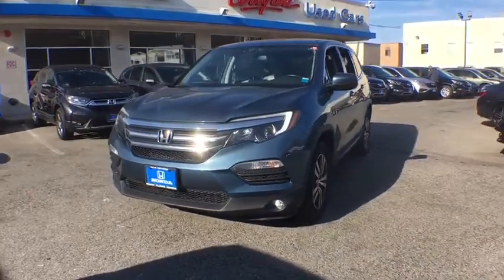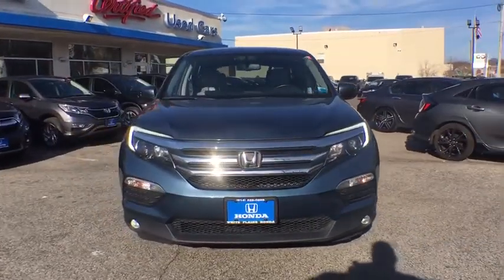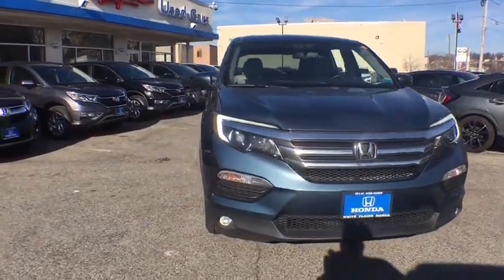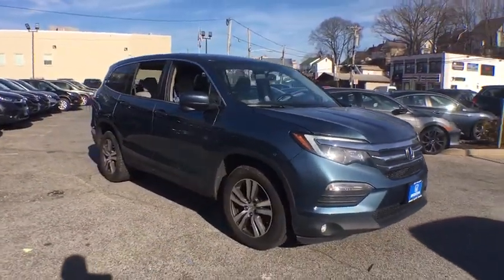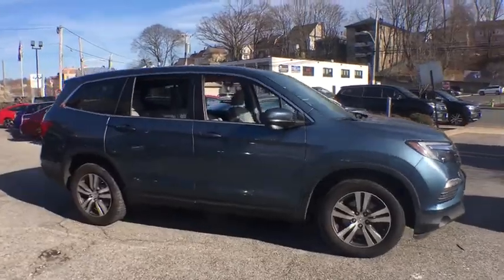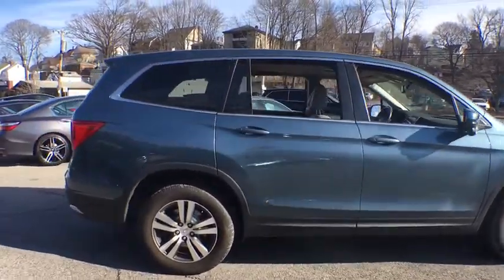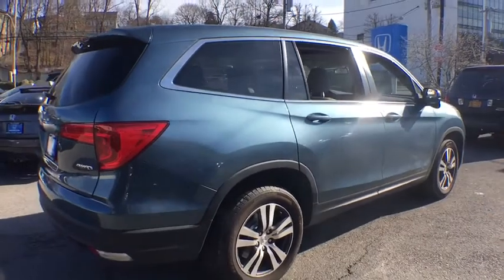2016 Honda Pilot White Plains, New Rochelle, Westchester, Scarsdale, Greenwich, NY U31691A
Used 2016 Honda Pilot available in White Plains, New York at White Plains Honda. Servicing the New Rochelle, Westchester, Scarsdale, and Greenwich, NY area.

2016 Honda Pilot EX-L Steel Sapphire Metallic **HONDA CERTIFIED*, **HEATED SEATS**, **LEATHER**, **SUNROOF**, **BACKUP CAMERA**, **7YR 100K WARRANTY**, **BLUETOOTH**, **USB PORT**, 182 POINT INSPECTION, 1 Owner Carfax Certified!, AWD. CARFAX One-Owner. Clean CARFAX. Certified. AWD 6-Speed Automatic 3.5L V6 24V SOHC i-VTECbrbr**No Games**No Gimmick** The price you see is the price you pay at White Plains Honda. No other dealership will treat you like family the way we do here, we've got an excellent customer satisfaction rating. Odometer is 19516 miles below market average! 18/26 City/Highway MPGbrbrCertification Program Details: Type your description here Awards:br * 2016 KBB.com Best Buy Awards * 2016 KBB.com Best Buy Awards Finalist * 2016 KBB.com 16 Best Family Cars * 2016 KBB.com Brand Image Awardsbr2016 Kelley Blue Book Brand Image Awards are based on the Brand Watch(tm) study from Kelley Blue Book Market Intelligence. Award calculated among non-luxury shoppers.  Kelley Blue Book is a registered trademark of Kelley Blue Book Co., Inc.brCertified vehicles includes preowned 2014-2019 Hondas with less than 80k miles. DUE TO OUR HIGH INVENTORY TURNOVER, IT MAY BE POSSIBLE THAT A LISTED VEHICLE MAY BE SOLD. IF SO, WE WILL PRESENT YOU WITH SIMILAR VEHICLES AT A SIMILAR PRICE. To find the best value, we do the research before you do. We strive to provide you with the best value on every vehicle. Family operated since 1929, our success is due to being a highly customer centric dealership, attending to your every need.brbrReviews:br * The Pilot's interior is versatile, with roomy rear seats; no shortage of clever storage solutions; ride is smooth and compliant in most conditions; better fuel economy than rivals; all-wheel-drive system handles poor weather with ease; high-tech safety features are available on most trims. Source: Edmunds